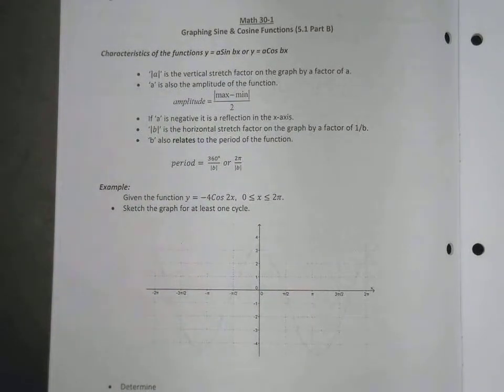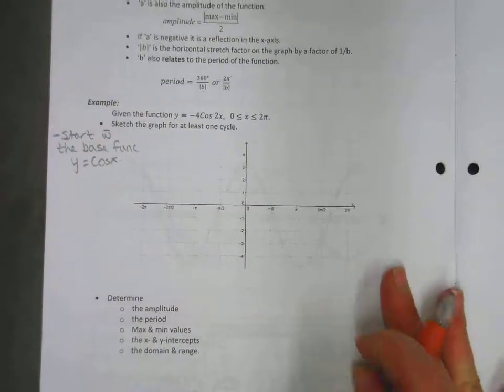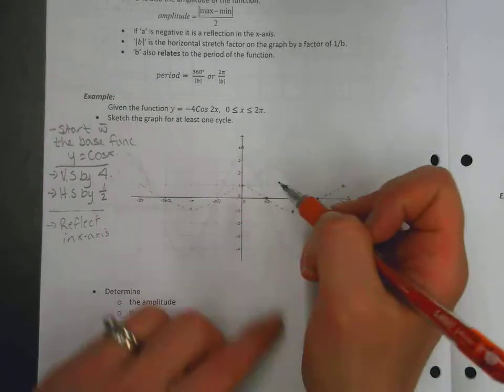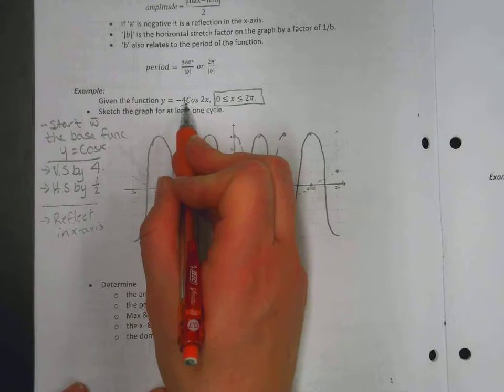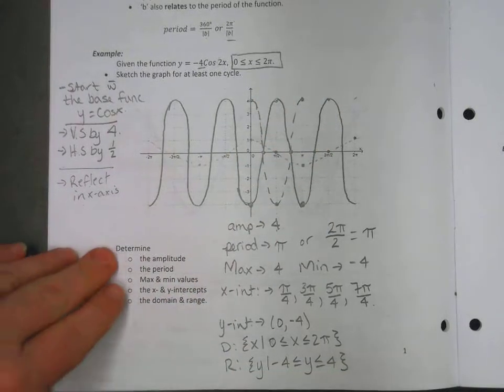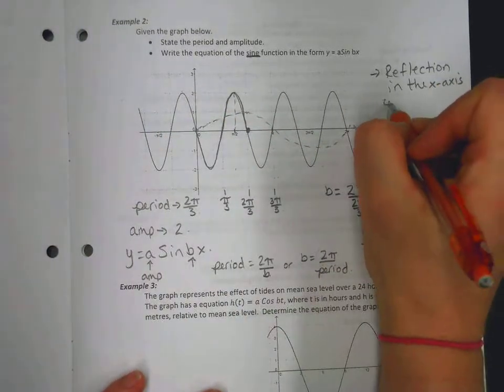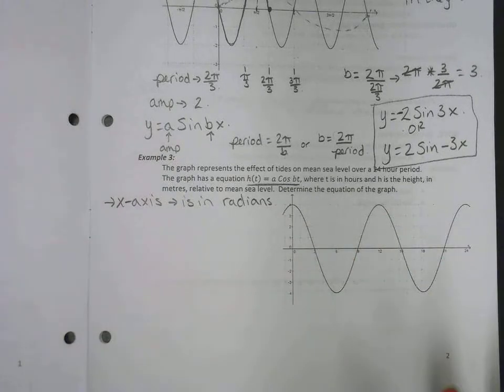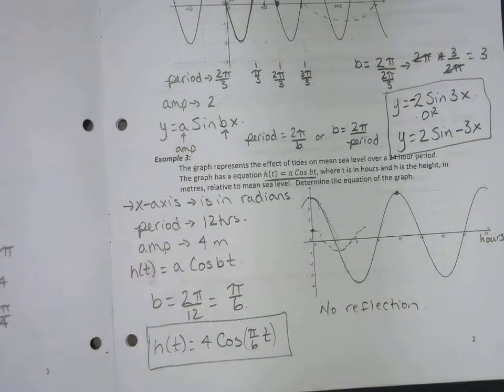Sin & Cos func B